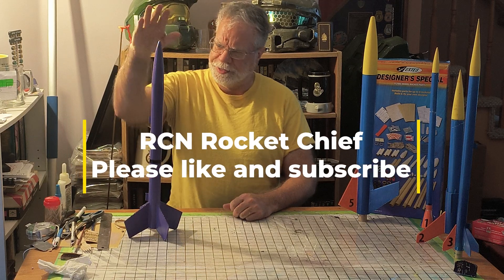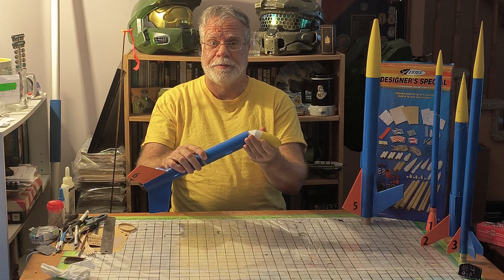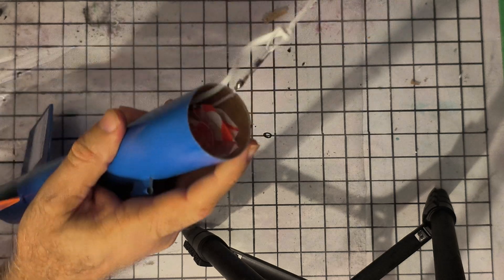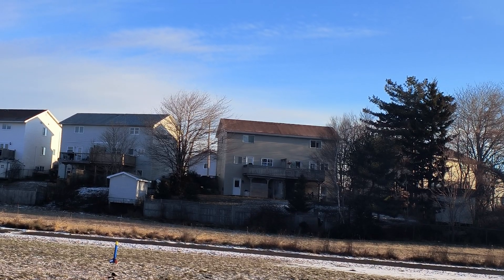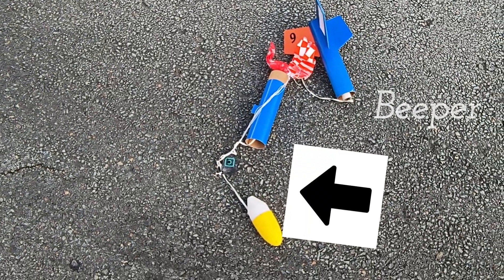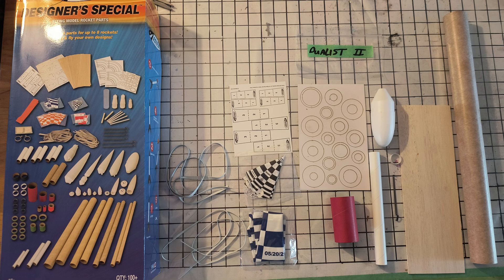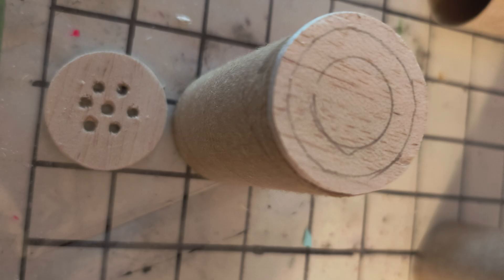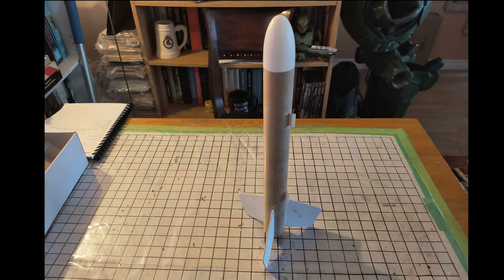Estes Designer's Special #6 Dualist 2 Deploying 2 Parachutes Without Electronics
Flying and Fabricating a sixth model rocket from the Estes Designers Special. Dualist 2, a model rocket that splits at two points to deploy parachutes.